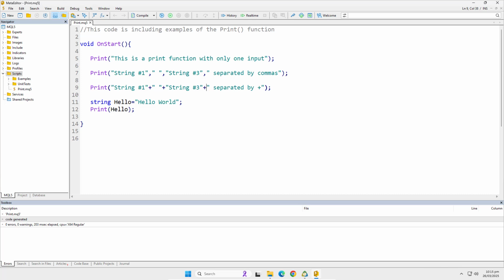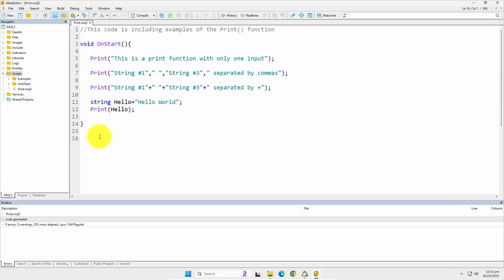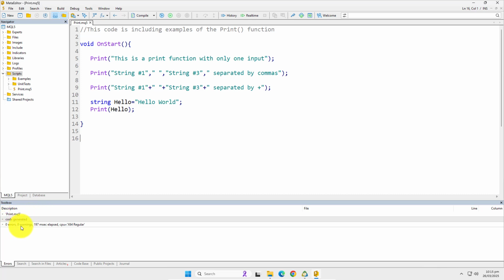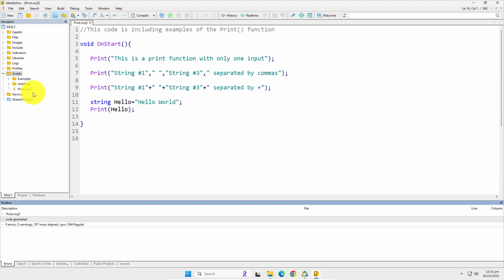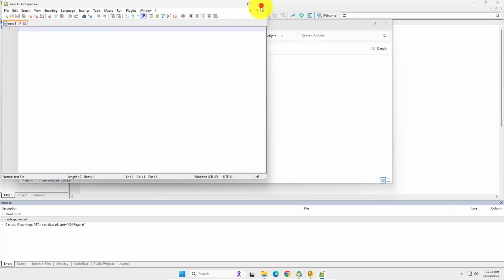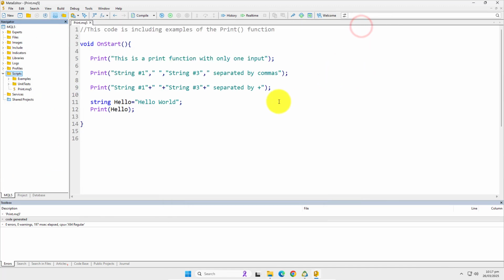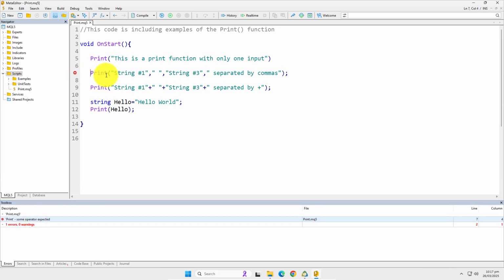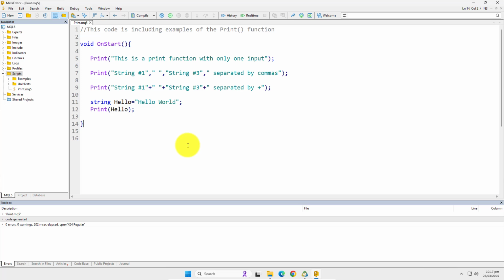Compiling MQL5 in MetaEditor MT5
🔥 Welcome to the MetaTrader 5 MQL5 Fundamentals Course! 🔥
In this lesson, we will cover MQL5 Compiling, helping you build a strong foundation in MQL5 development.

🔹 What You Will Learn:
✅ What is the compiling process
✅ Why you need to compile files in MQL5
✅ How to compile your tools in MetaEditor